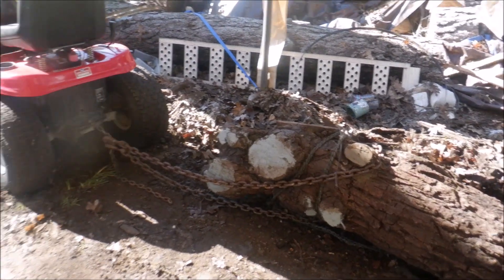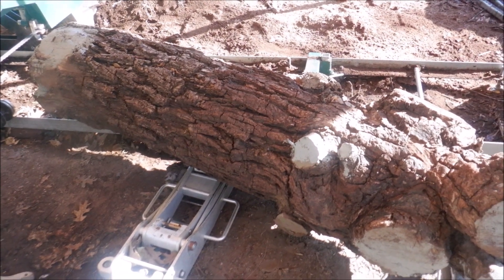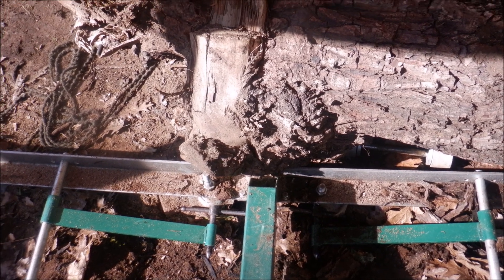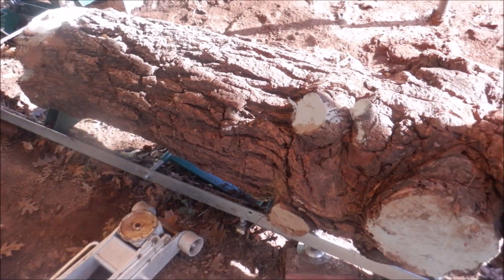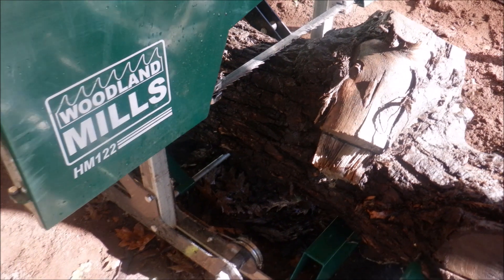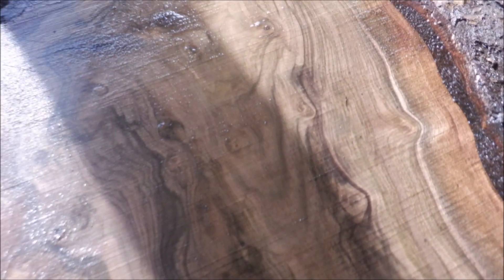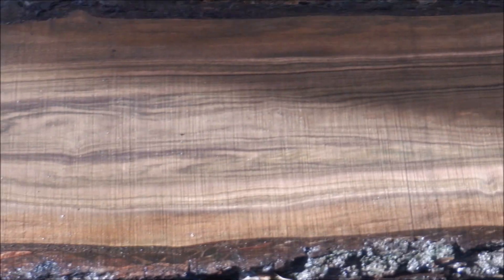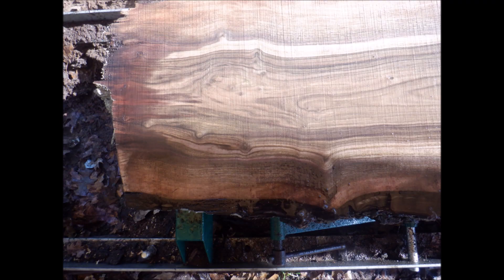Milling a Northern California Black Walnut 66 foot Stump Feb 9 2024. Wonder Colors in Claro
Stump is maximum 6ft, really 5ft 9". 16 inch diameter.  Cured in the yeard for 1.5 years. Cut 3"+ slabs.  The Figure is better than your favorite pinup girl